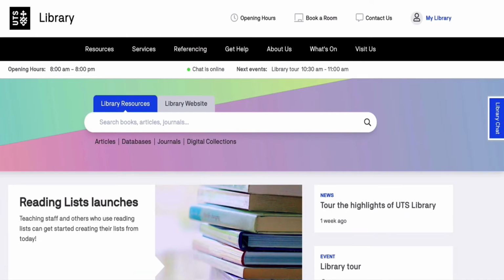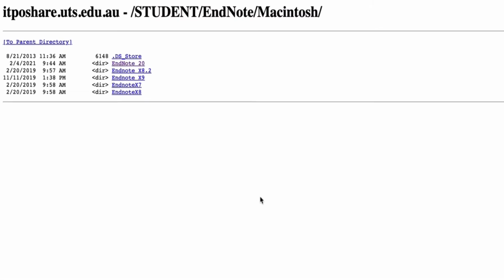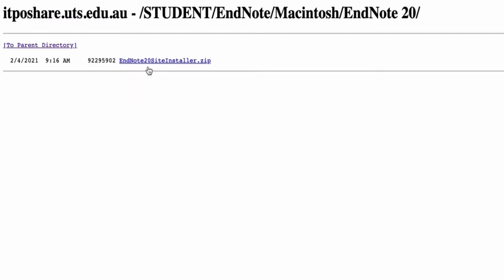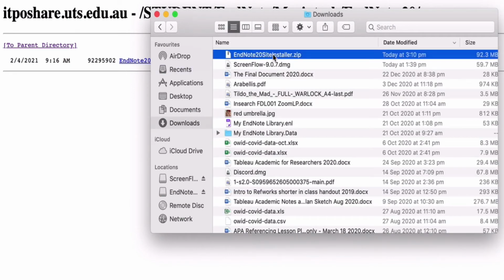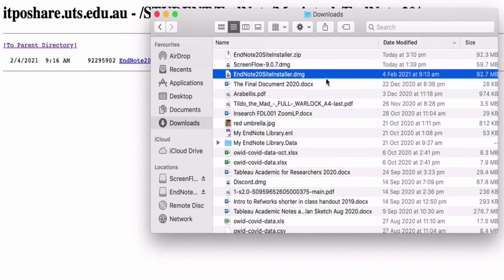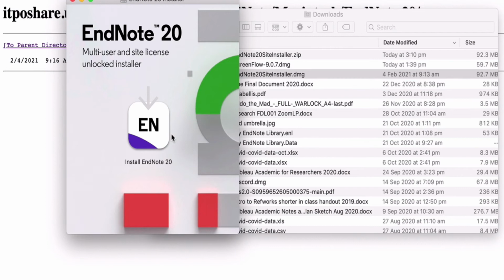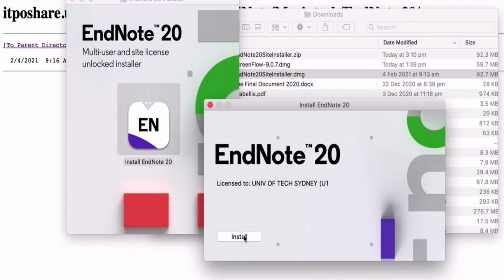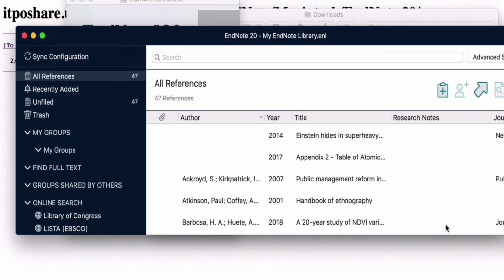Downloading EndNote 20 for Mac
This video shows you how to download the Mac version of EndNote 20 from the UTS Library website. Bon apetit!